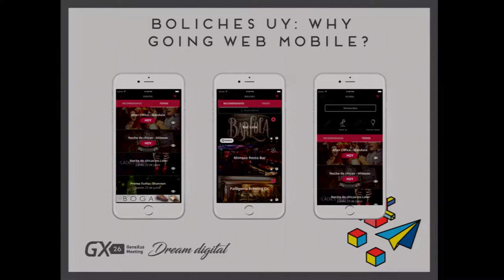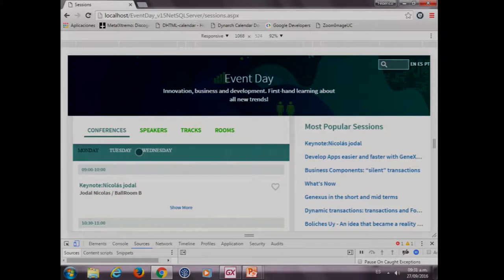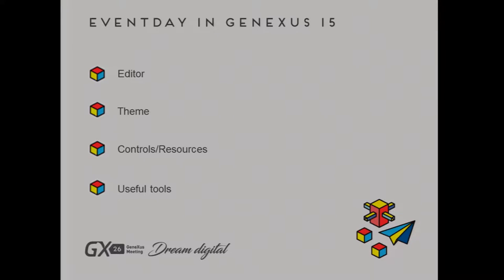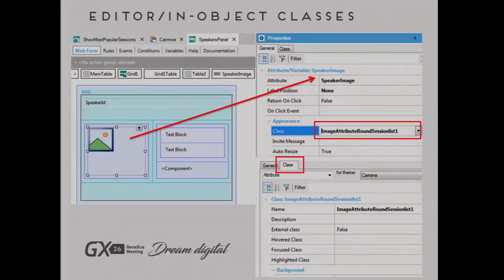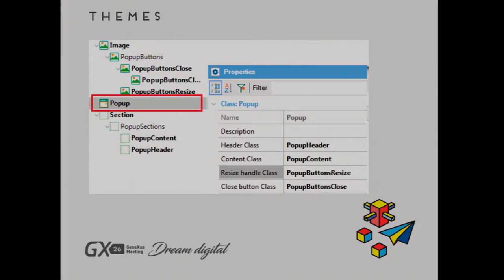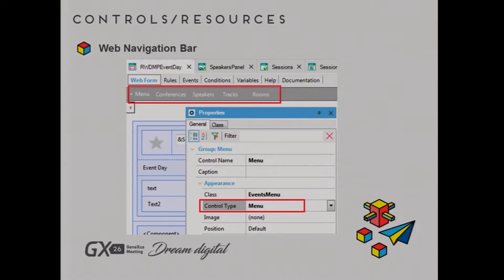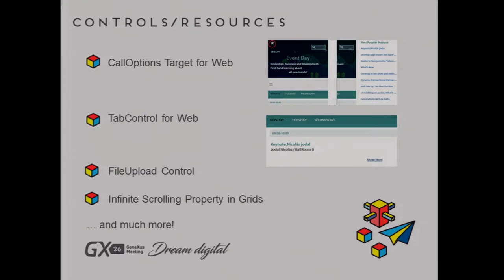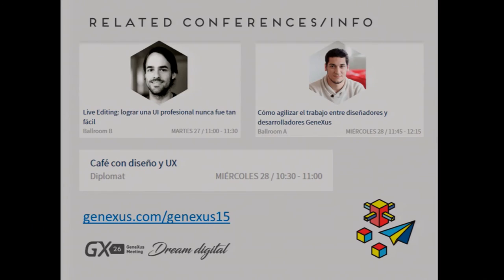67i - UX web - Federico Salomón, GeneXus